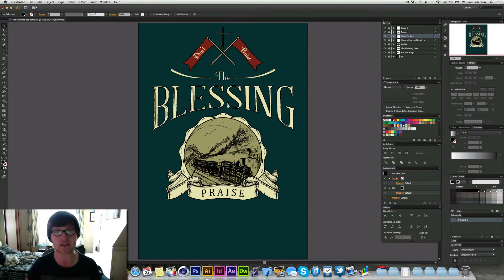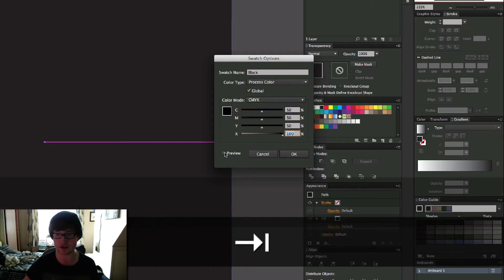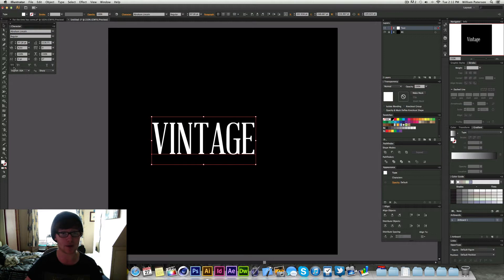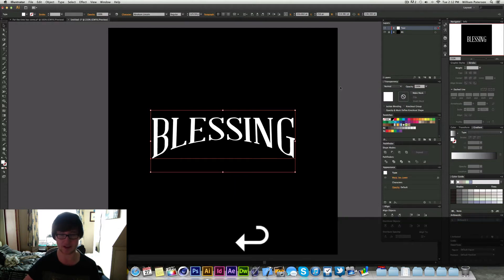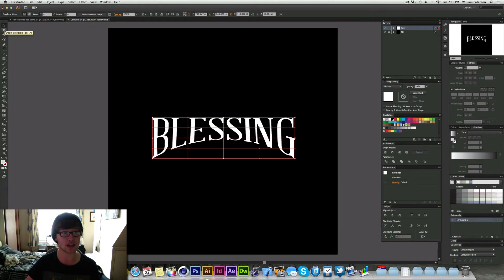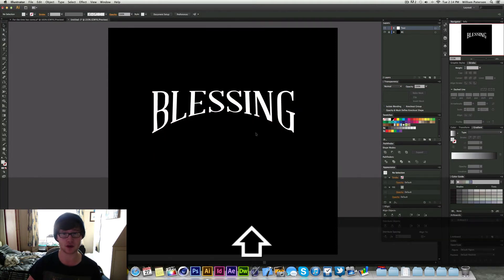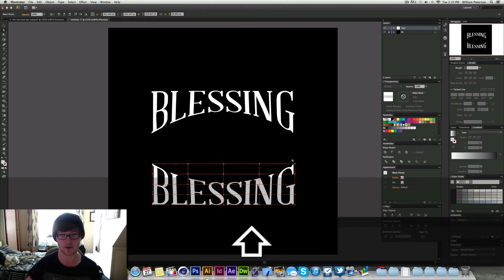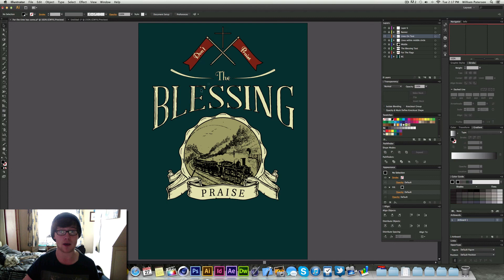Part 1 : Vintage Text Tutorial In Adobe Illustrator CS6